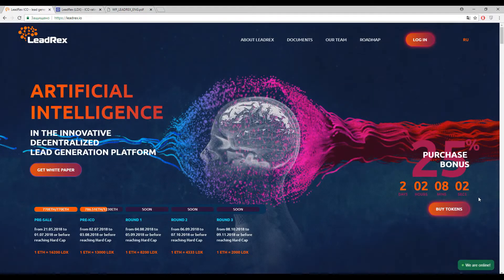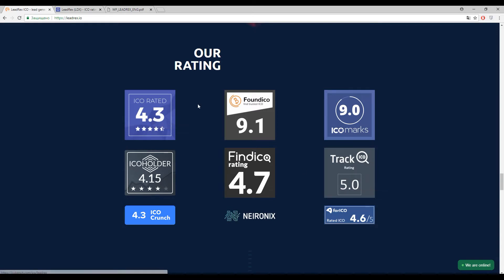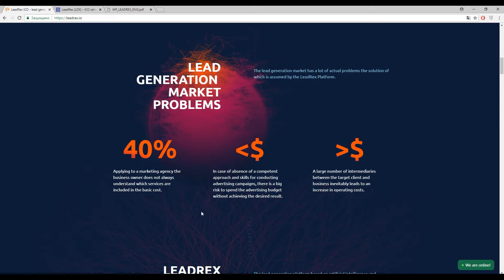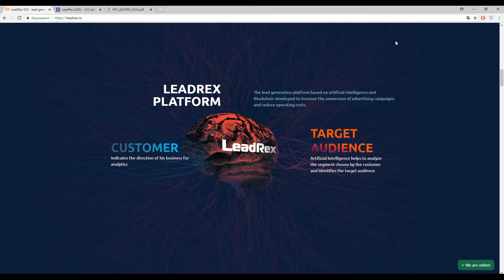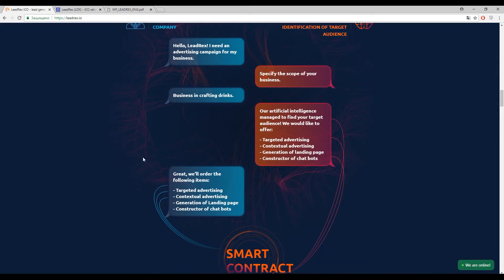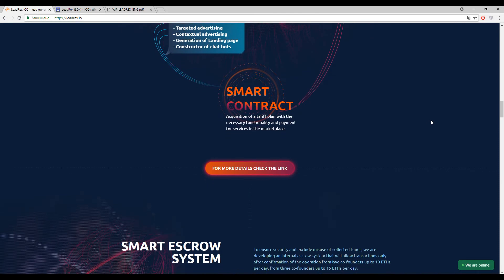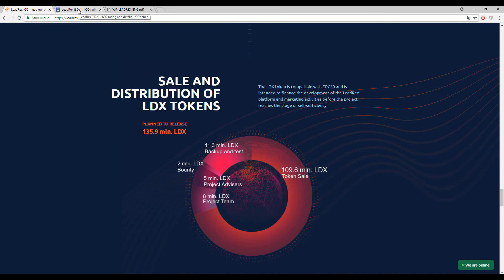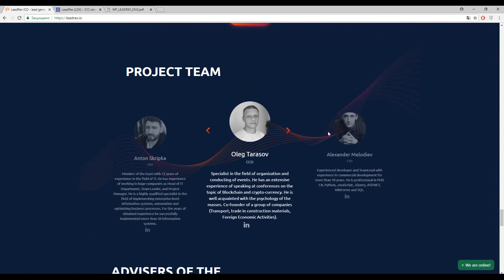LeadRex will Implement AI-powered Solutions to Boost Marketing Performance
00:00-start
00:37-marks
01:14-current problems
02:47-description
04:28-smart escrow system
05:20-tokens

LeadRex is the innovative lead generation one-stop shop platform for launching effective online advertising campaigns and realizing digital marketing strategy in extremely quick time, providing quality lead generation by Artificial Intelligence. LeadRex platform is a complex system that includes many components integrated into a single ecosystem - module of digital advertising services, database of statistics and analytics, artificial intelligence, CRM system, blockchain technology and smart contracts.